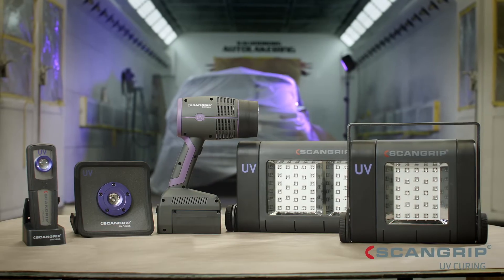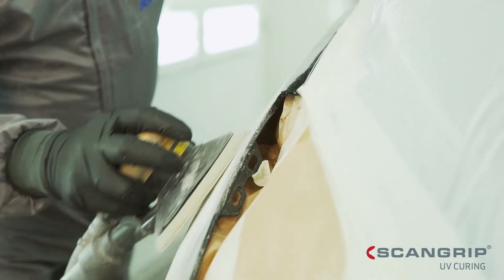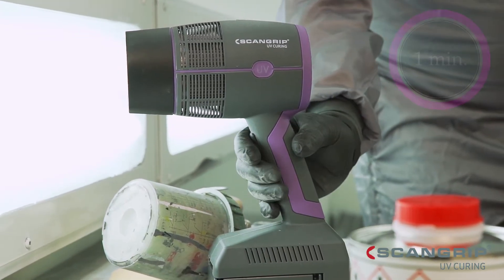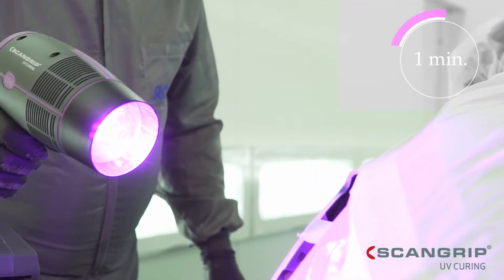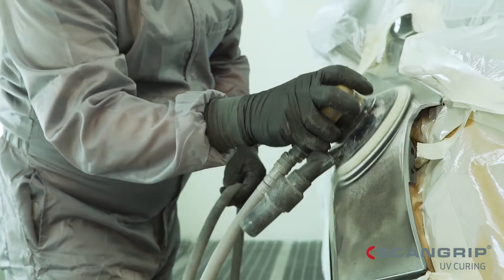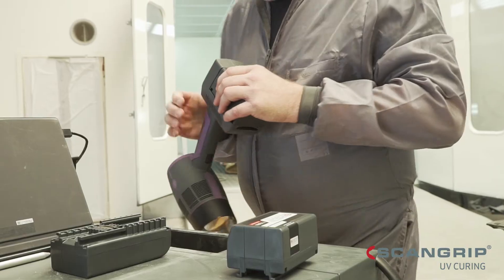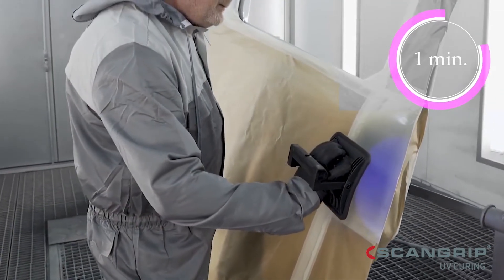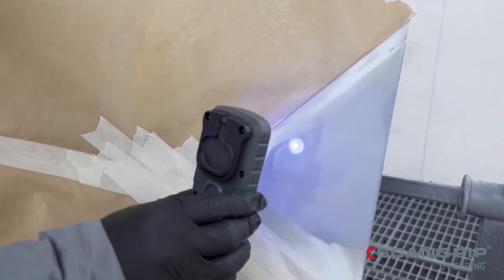Specialized LED Work Lights For Fast UV Curing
SCANGRIP's range of LED solutions for UV curing is applicable for curing of UV cured primers and UV cured body fillers and designed to handle any small or large sized paint repair work.

Utilizing UV LED curing technology allows you to work faster and more efficiently as the curing time between each operation is reduced significantly.